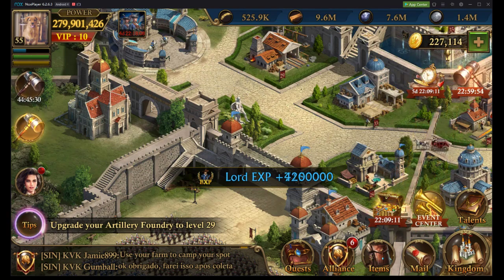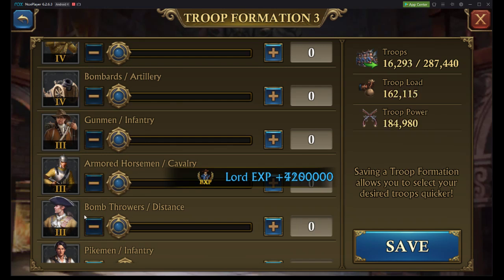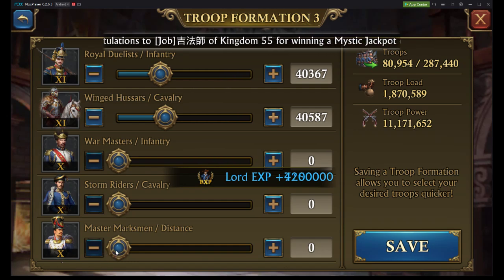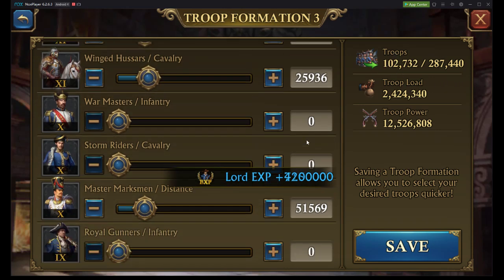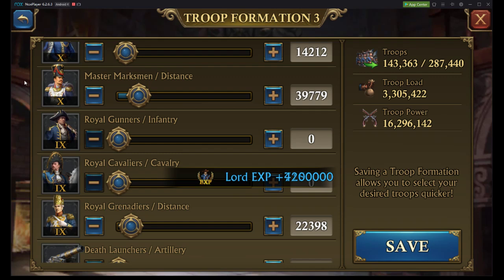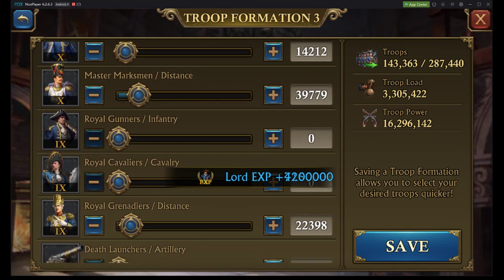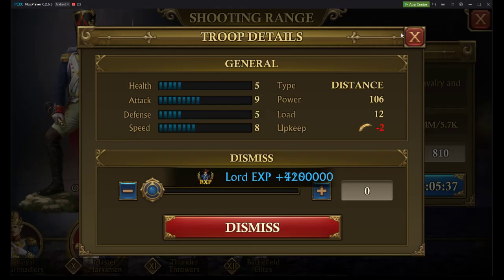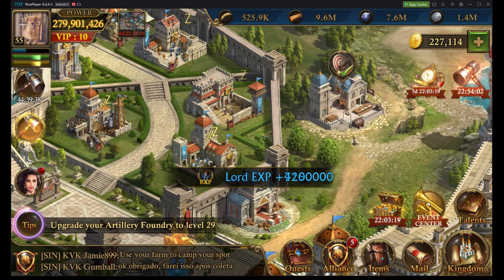GOG/KOA Optimized Troop Formations (2/3)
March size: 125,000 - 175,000